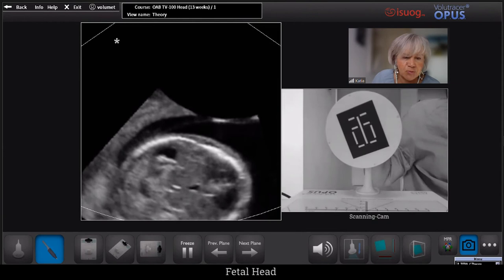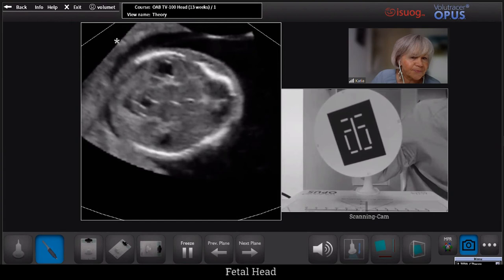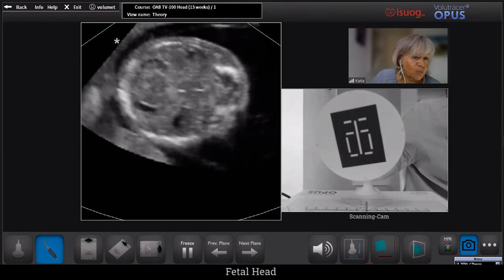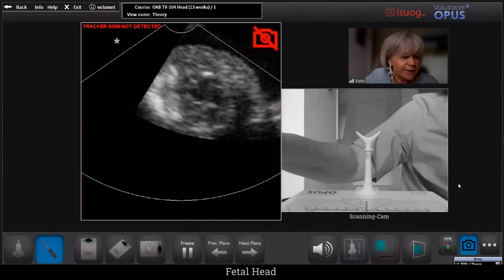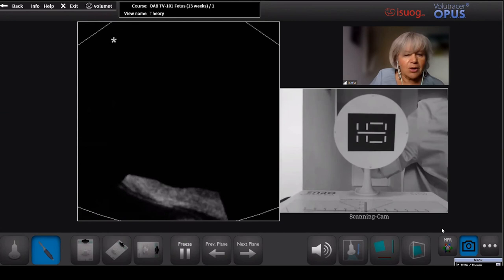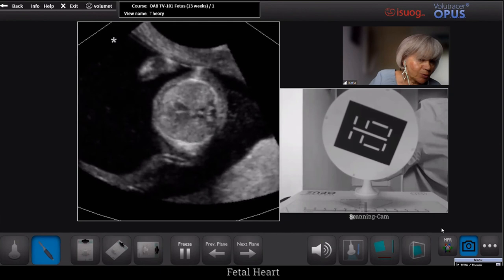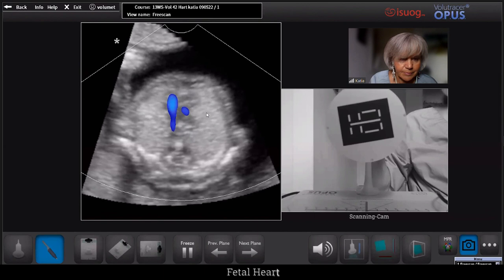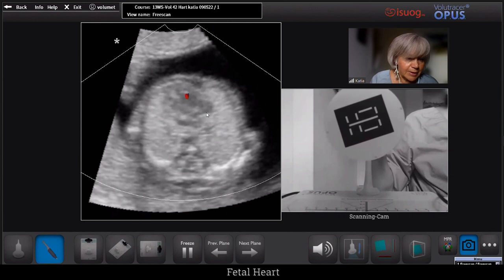Prof. Dr. C.M. Katia Bilardo’s ISUOG 2022 Webinar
*ISUOG Past President Prof. Dr. Katia Bilardo* explains that when performing a 1st Trimester Ultrasound, a *transvaginal approach* can maximize results. The issue is that this approach is *neither easy to teach nor easy to learn unless you can practice* on pregnant women with different pathologies, who are hard to find. Yet, the *Volutracer OPUS simulation technology* has made the task easy.

After recounting the benefits of teaching with an *OPUS Lab—a pack of OPUS simulators* for students connected to the professor’s OPUS Maestro, Bilardo performs *Transvaginal Ultrasounds of the Fetal Head and Heart with OPUS* to demonstrate the variety of modules available and the quality of the images. She brightly concludes *simulation is the future of ultrasound education!*